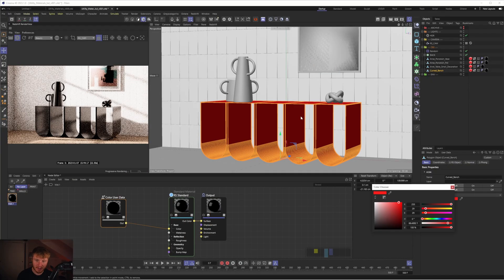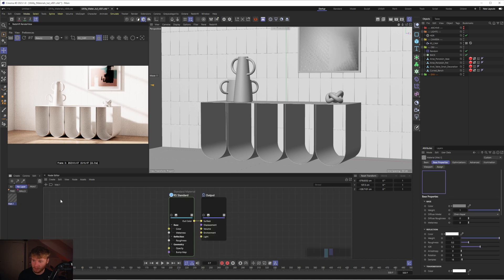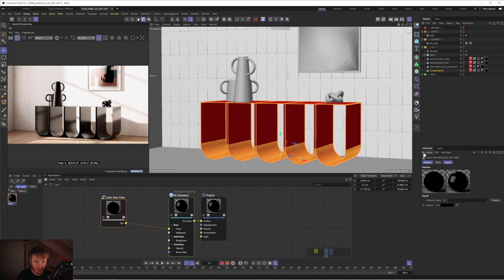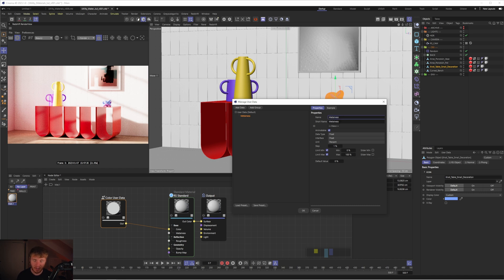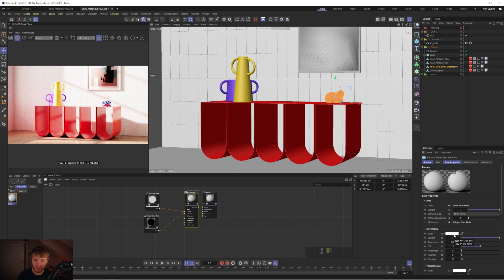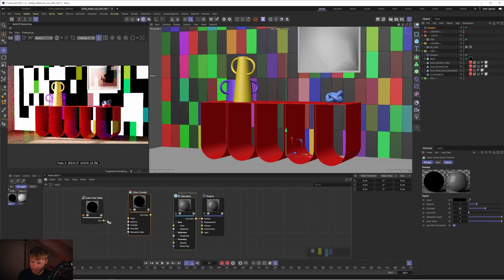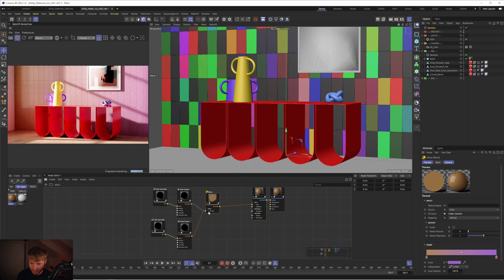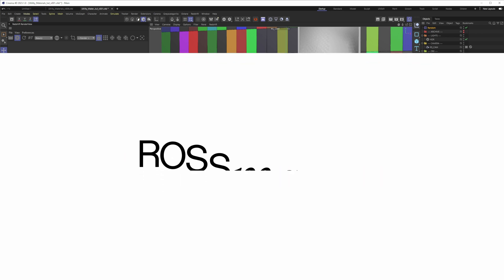Using User Data in Cinema 4D and Redshift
In this video, we go over the power of user data in Cinema 4D and Redshift, and how we can use it to streamline our workflow and add more detail to our scenes.